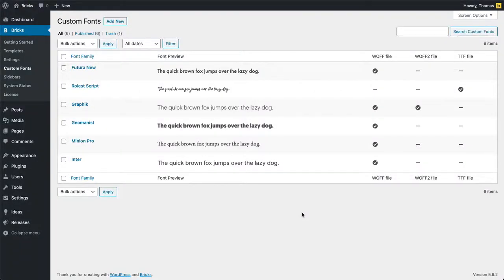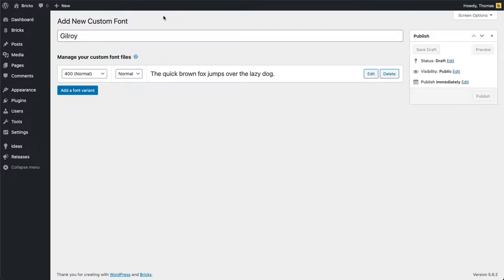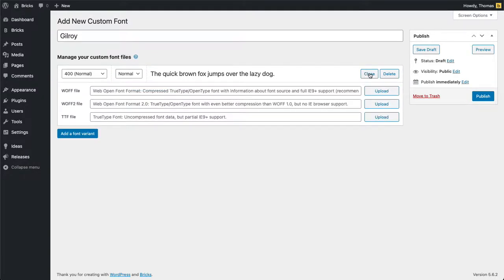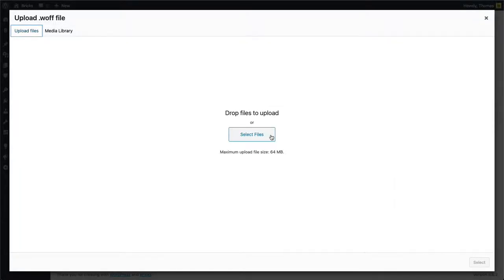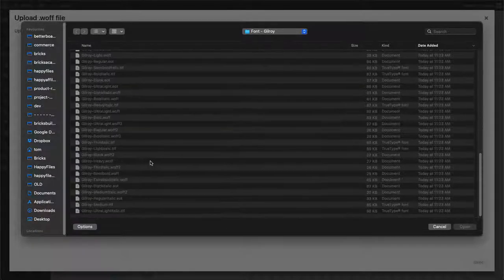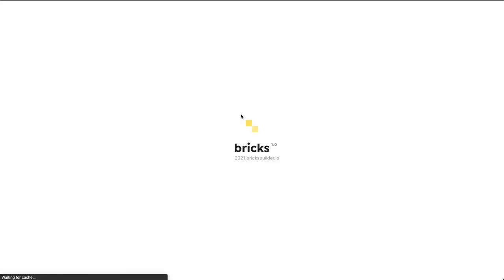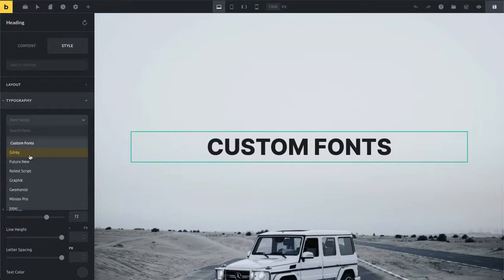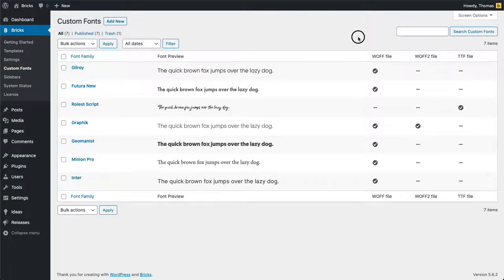How To Create & Upload Custom Fonts | Bricks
Learn how to upload any custom font with Bricks.